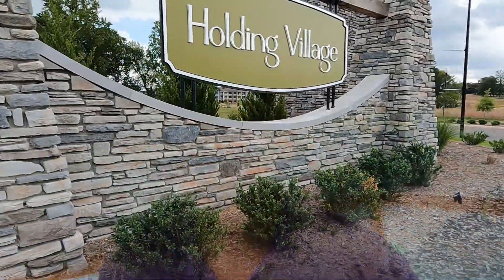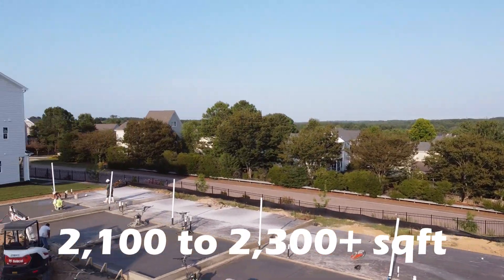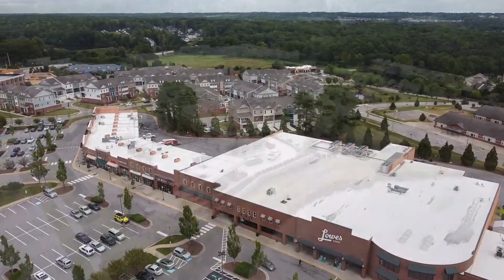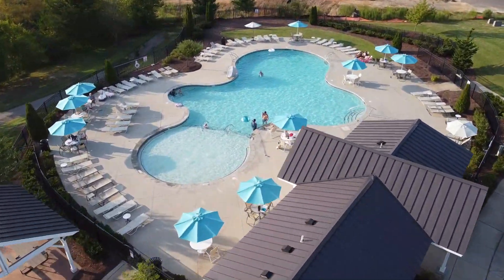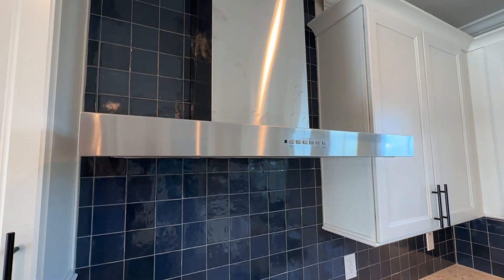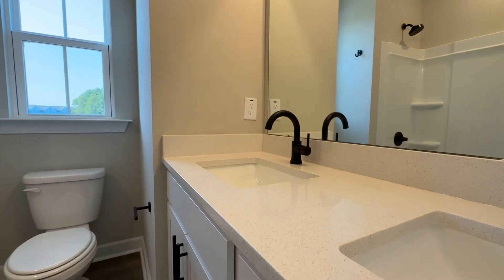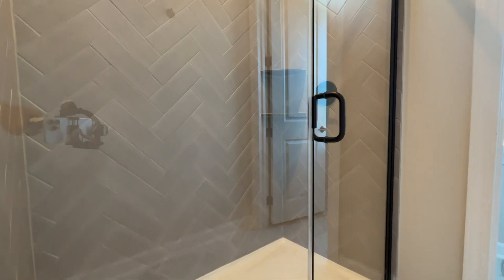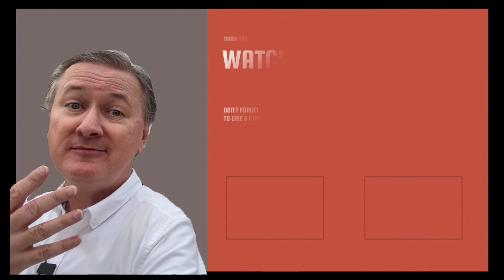Buying a Wake Forest NC Townhome? Here Are Ones with Amazing LAKE VIEWS in Downtown Wake Forest!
Searching for new townhomes for sale in Wake Forest NC? If so here are brand-new luxury townhomes with water views in downtown Wake Forest! Buy a new luxury townhome for under $400K with TONS of onsite amenities!

✍️ LEAVE A COMMENT to get my new 54-page Triangle Area Buyers & Sellers Guide!

Michael Sanders, Broker
RE/MAX United
Lic 285895
2019, 2020, 2021 RE/MAX 100 Club Winner

ℹ️ Info on Raleigh NC, Wake Forest NC, & Wake County NC